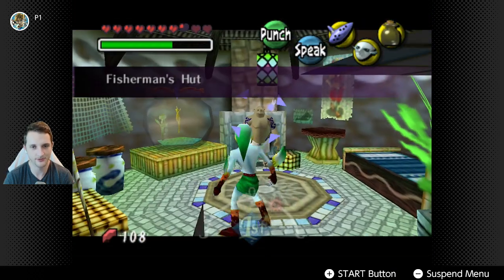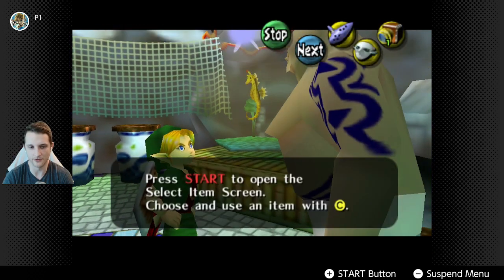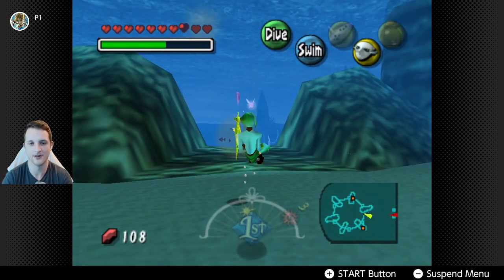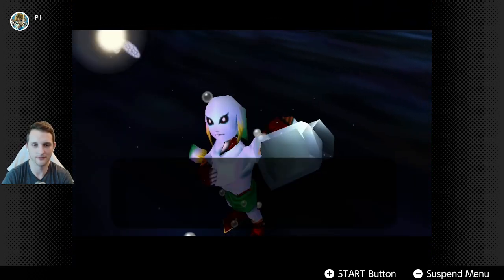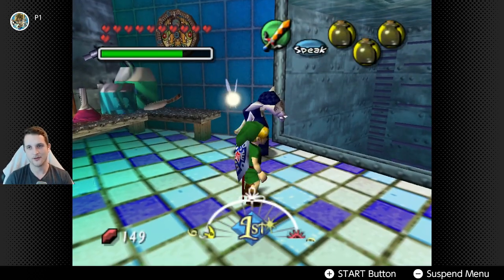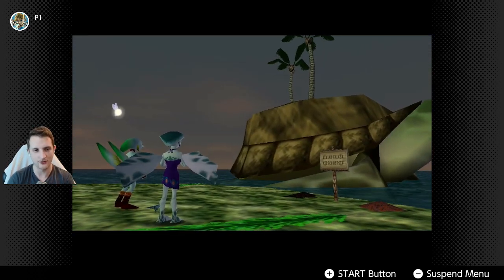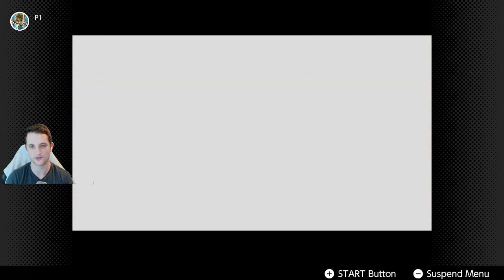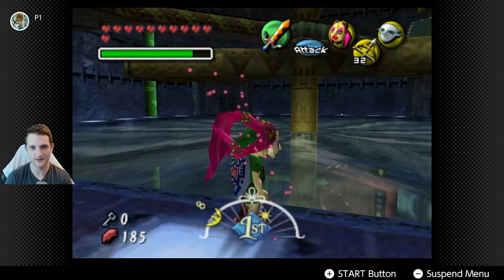Majoras Mask #19 - Seahorse Lovers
We bring back together the Seahorse Lovers.

Have fun!